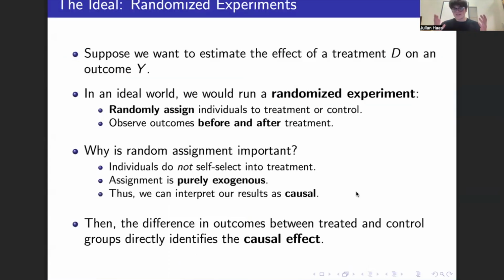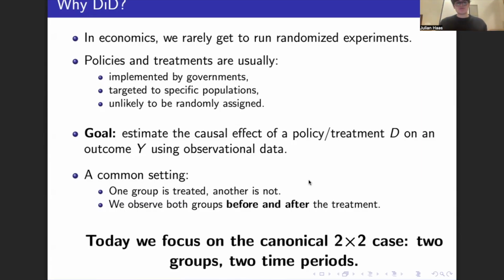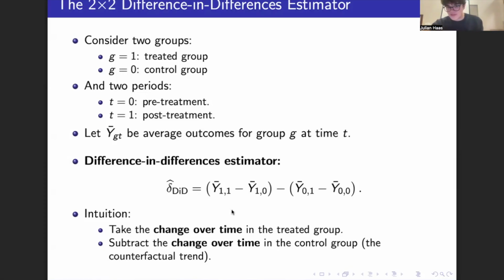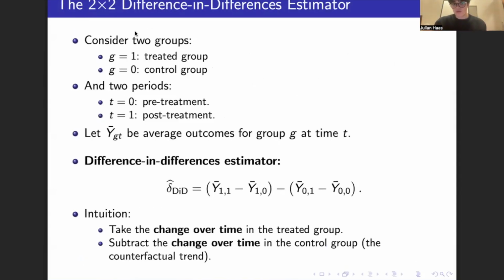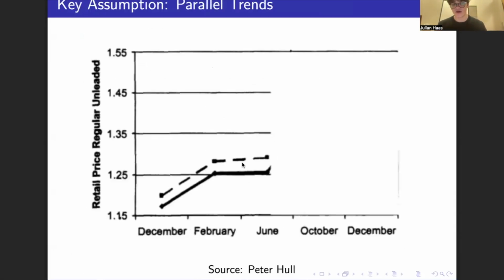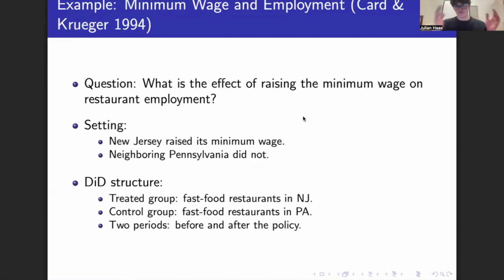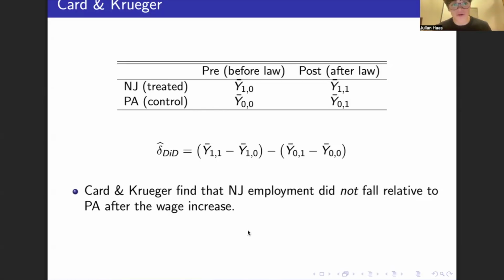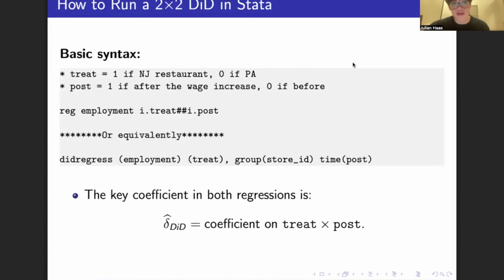Julian Haas (Econ300): A (very) Brief Introduction to Difference-in-Differences